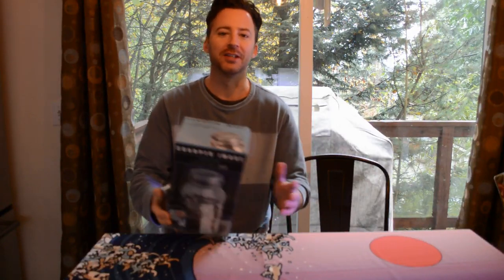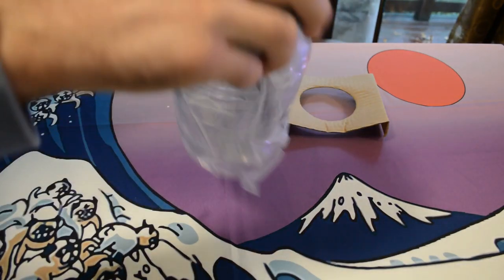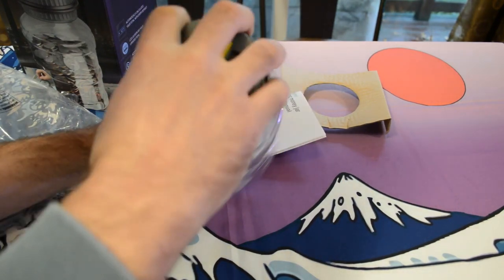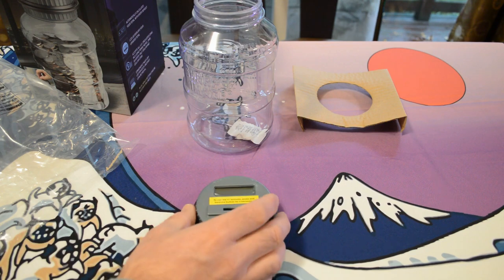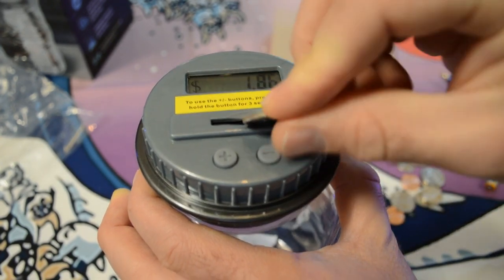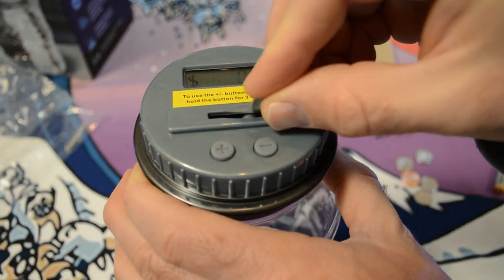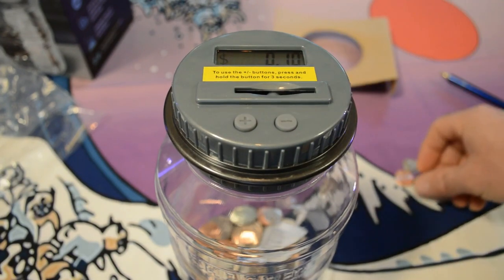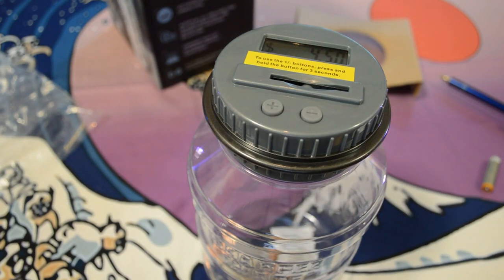The Sharper Image Electronic Digital Coin Counting Money Jar Review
Watch the 9malls review of The Sharper Image Electronic Digital Coin Counting Money Jar. Does this thing actually count coins correctly? Watch the hands on test to find out.